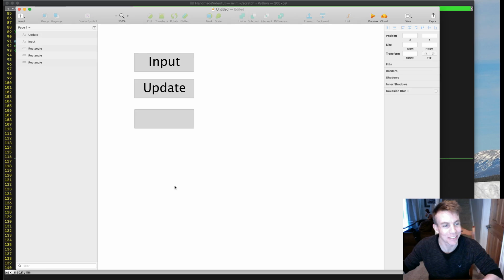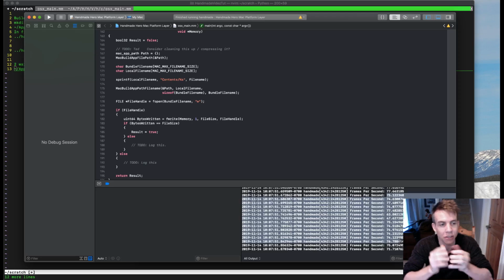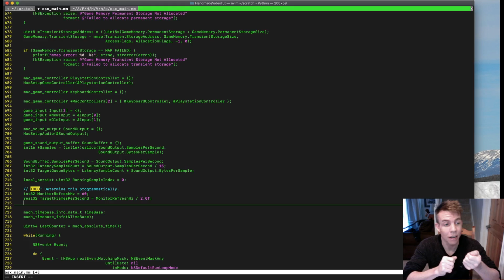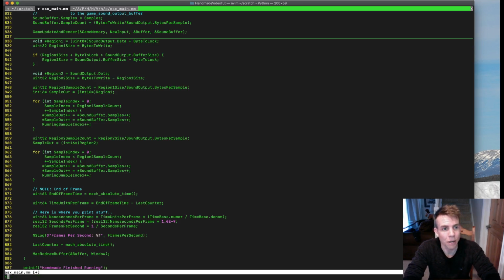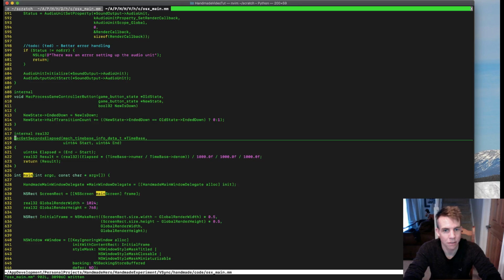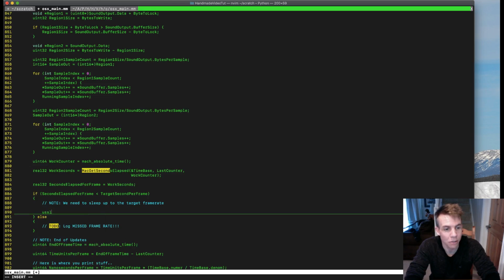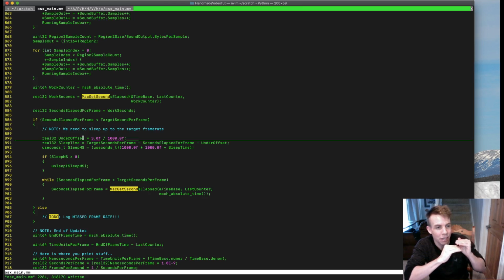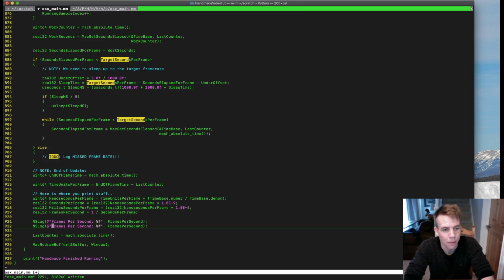Handmade Hero Mac OS Platfom Layer Day 020, Enforcing a Video Frame Rate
Ensuring the display refreshes at a constant 30 frames per second.